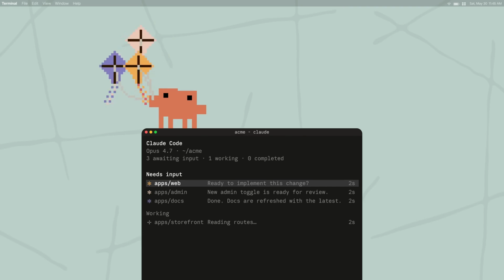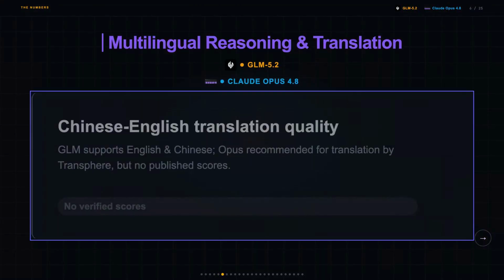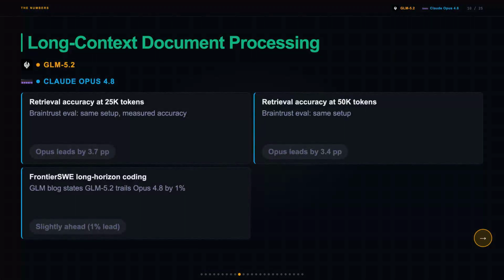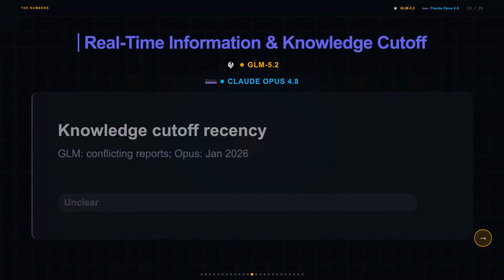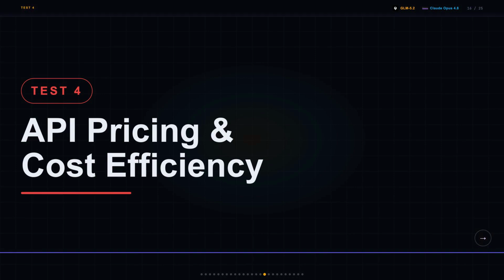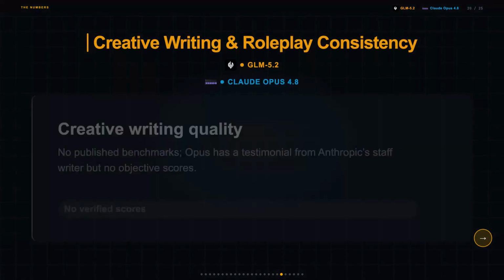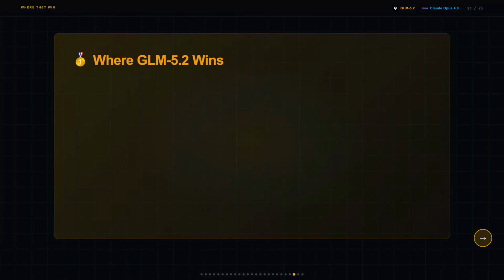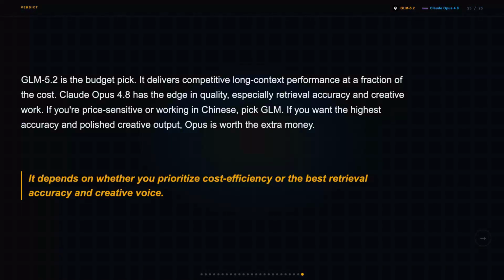GLM 5.2 vs Claude Opus 4.8: Which Is Better?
In this video, I compare GLM 5.2 and Claude Opus 4.8 across the areas that matter most, including coding, reasoning, writing, research, agent capabilities, multimodal performance, long-context support, speed, pricing, and overall intelligence. You'll see how a fast-rising open challenger stacks up against a top-tier proprietary model, where each one excels, and the trade-offs you should consider before choosing the right model. Whether you're building software, creating content, conducting research, or automating complex workflows, this comparison covers everything you need to know.

Claude Opus 4.8 delivers stronger overall reasoning, more reliable coding, and higher-quality output, making it the more capable choice for demanding professional work. GLM 5.2 counters with outstanding value, low cost, fast performance, and highly competitive benchmarks, making it a superb pick for developers and teams who want near-frontier results on a budget. Opus 4.8 wins on raw capability, while GLM 5.2 wins on price-to-performance.

Watch until the end for my final verdict on GLM 5.2 vs Claude Opus 4.8 and which AI model I recommend for most users.